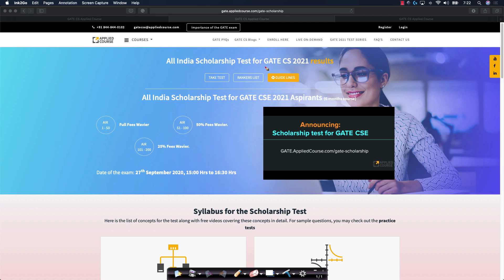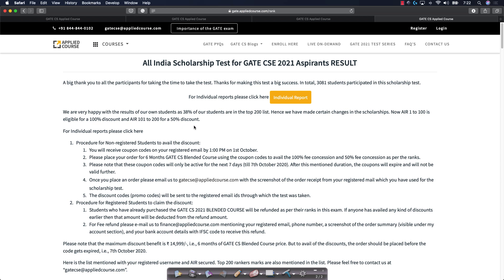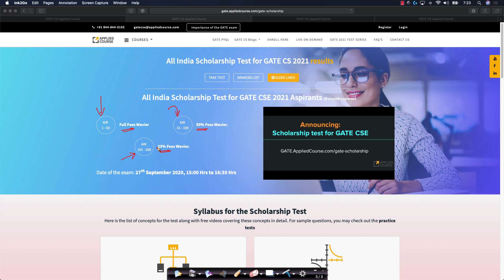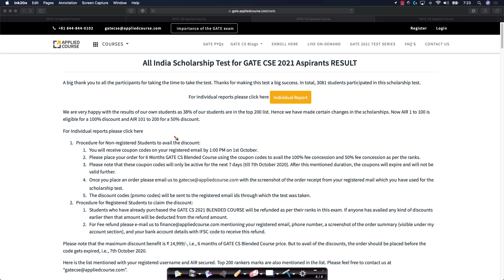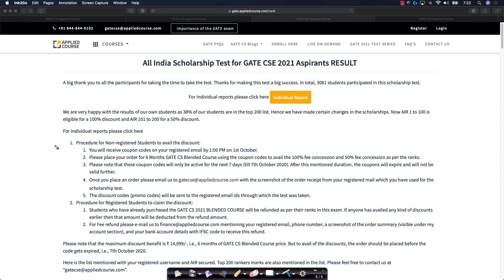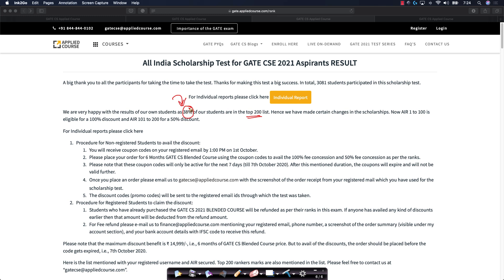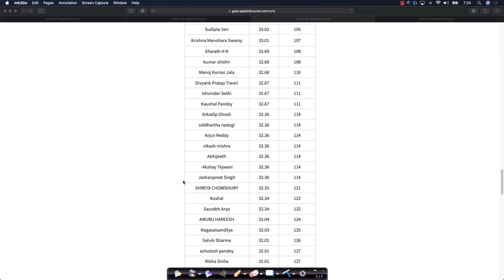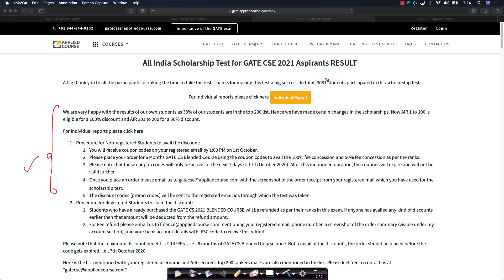Results of GATE CS 2021 Scholarship Test conducted on 27/Sept/2020